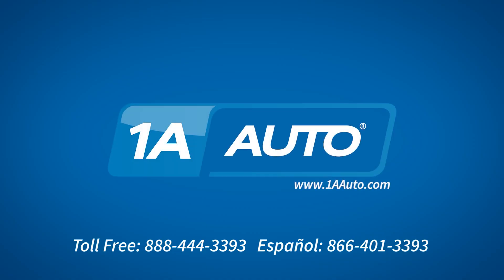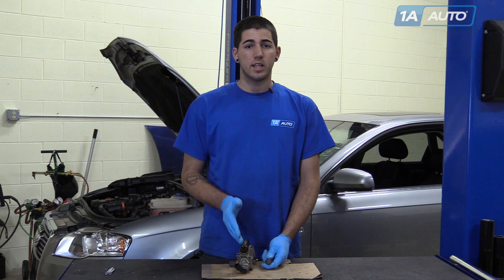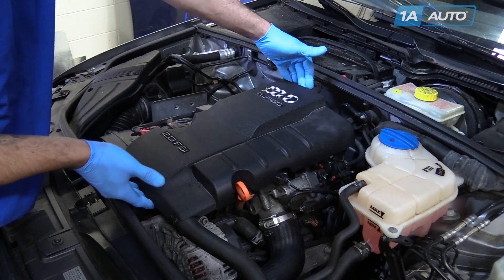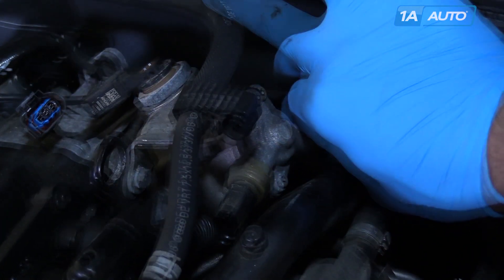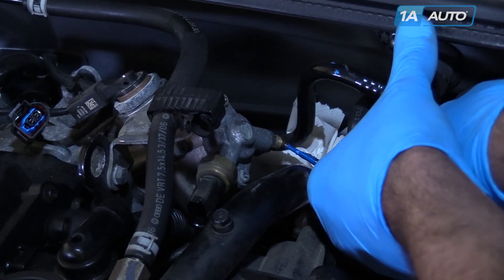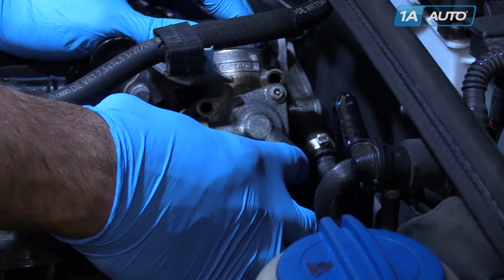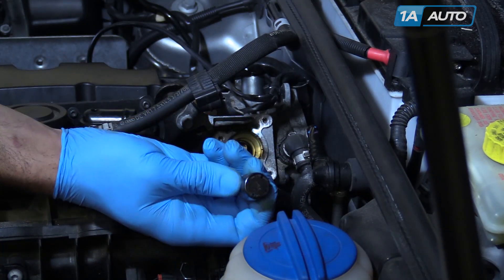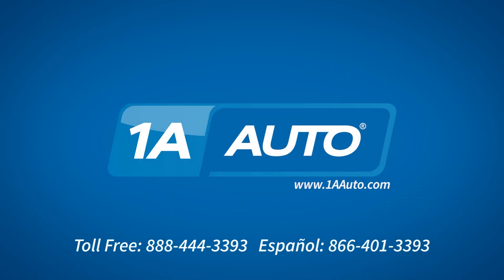High Pressure Fuel Pump Cam Follower Maintenance 07 Audi A4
1A Auto shows you how to check your high pressure fuel pump and cam follower for maintenance. This video is applicable to many Volkswagen vehicles, such as the A3, A4, Golf, Passat, MK5, MK6, and Jetta

This repair was done on a 2007 Audi A4 and the process should be similar on the following vehicles:
2004 Audi A4
2005 Audi A4
2006 Audi A4
2007 Audi A4
2008 Audi A4
2009 Audi A4

🔧 List of tools used:
• 13mm Wrench
• 17mm Wrench
• 8mm Triple Square Driver
• T30 Driver
• Ratchet
• Cloth Rags